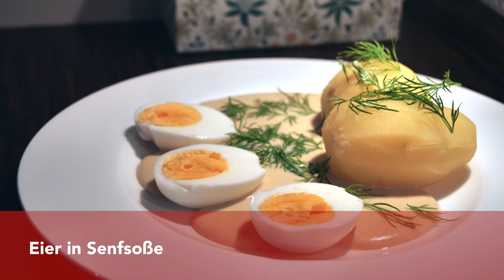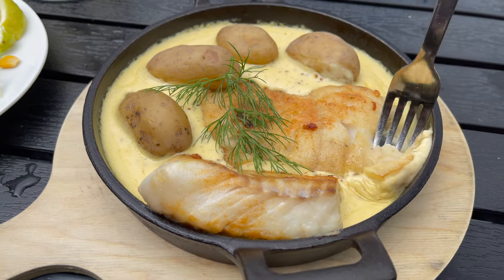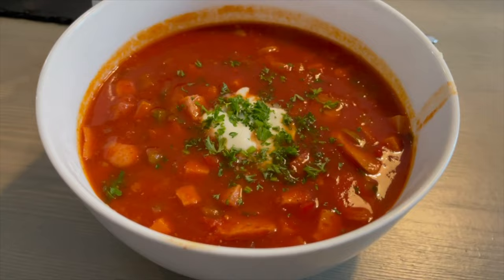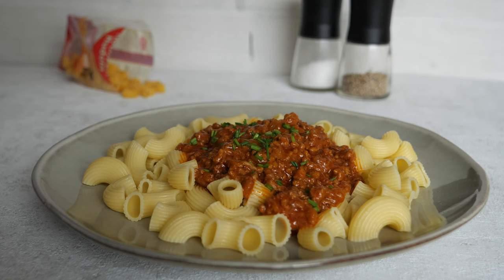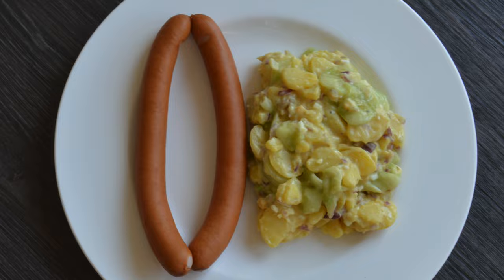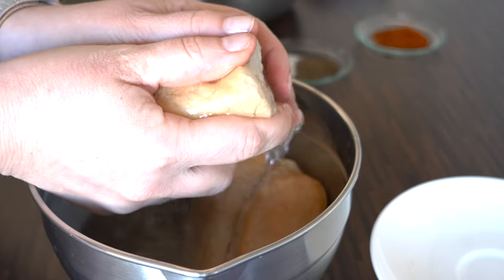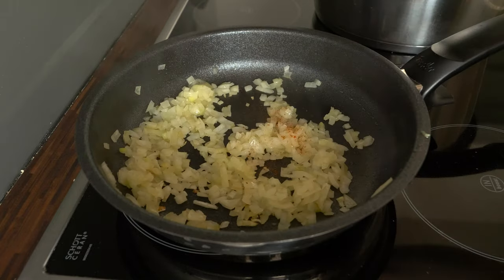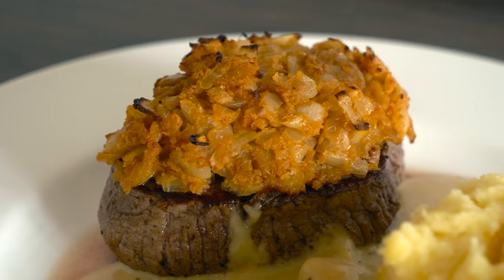11 Traditional German Dishes with Mustard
11 Traditional German Dishes with Mustard

★ Buy German Mustard Online ★

MOST POPULAR GERMAN SPICY MUSTARD:

MOST POPULAR GERMAN SWEET MUSTARD:
Händlmaier's Sweet Bavarian Mustard
Develey DISHES MENTIONED IN THIS VIDEO
1. Eier in Senfsoße - Egg with German Mustard Sauce
2. Pannfisch - Fish with German Mustard Sauce
3. Rinderrouladen - German Beef Rolls
4. Thüringer Rostbrätel - Pork Neck marinated in German Mustard, Onions and Beer
5. Soljanka - GDR Sour Soup
6. Hasche - German minced meat with noodles
7. Feuerfleisch - GDR Meat Stew
8. Kartoffelsalat mit Mayo - Potato Salad with Mayo Dressing
9. Kartoffelsalat mit Öl und Essig - Potato salad with oil and vinegar Dressing
10. Frikadelle / Bulette - German Meat Balls
11. Düsseldorfer Senfrostbraten - Steak with Mustard Crust and Mustard Sauce